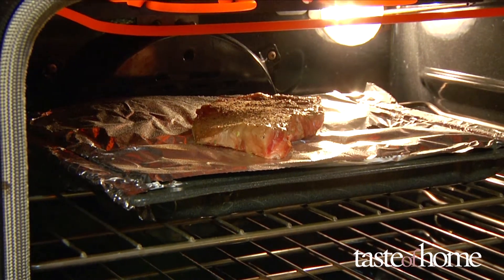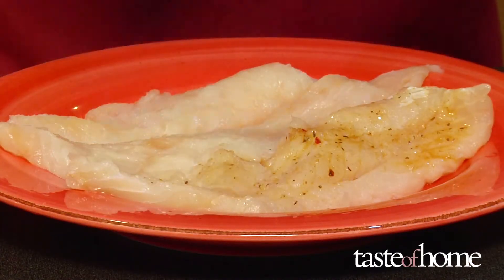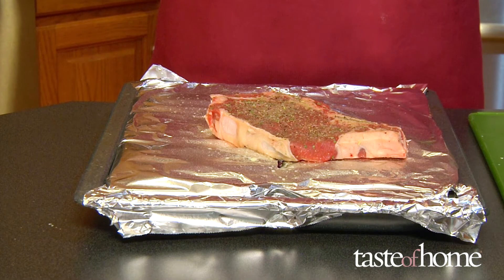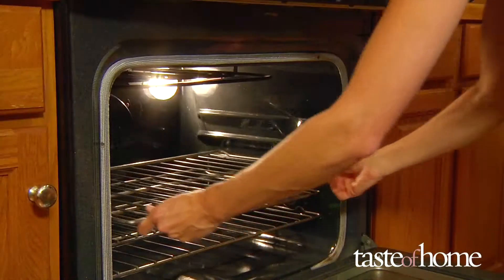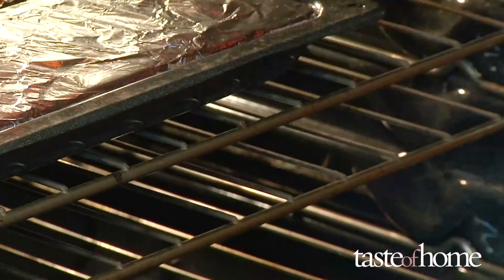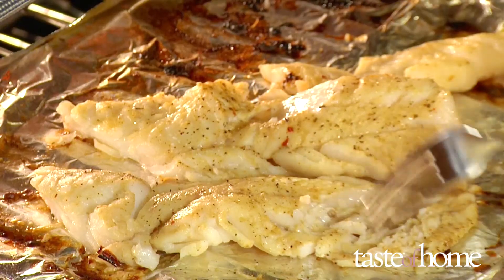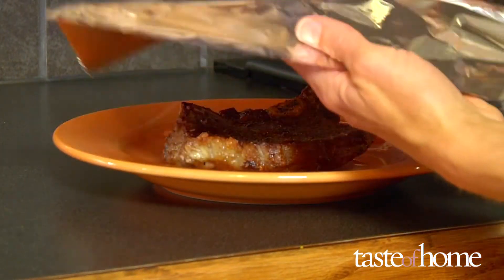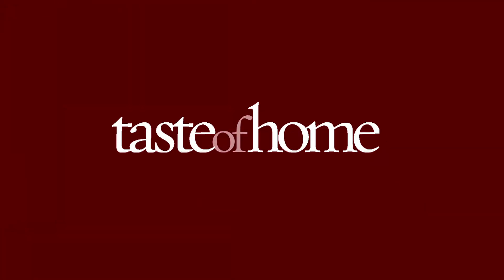How To Broil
Learn how to broil in our step-by-step instructional video.